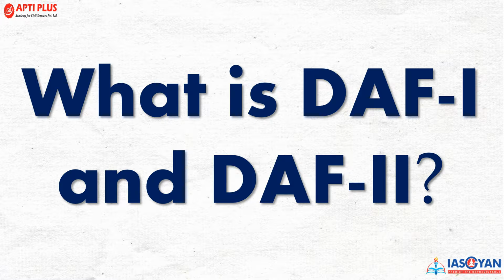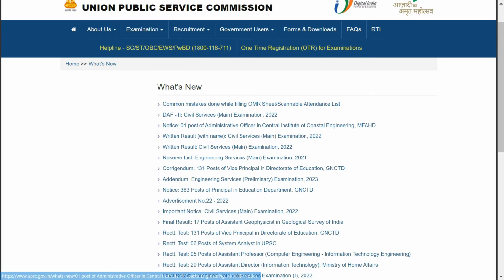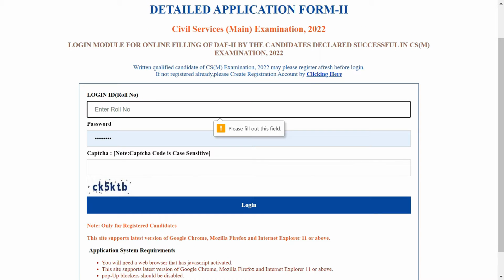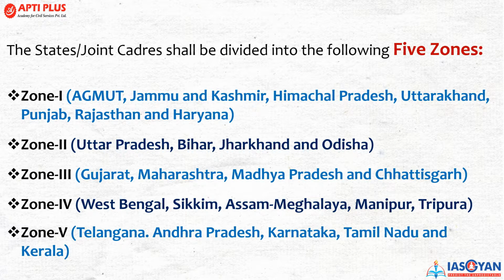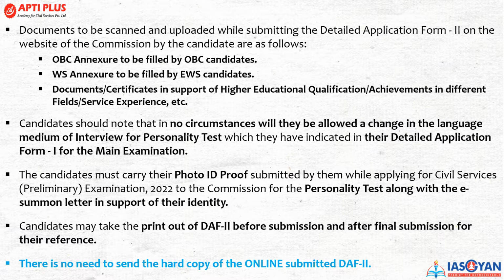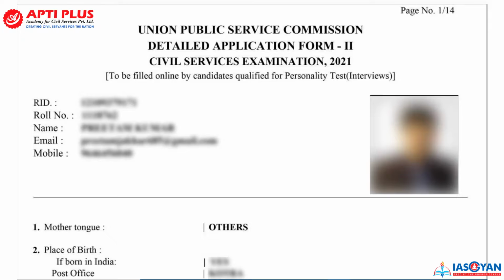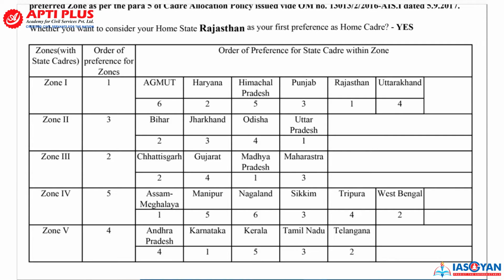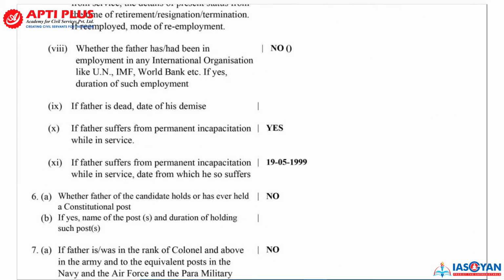UPSC CSE Detailed Application Form ( DAF - II ) 2022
UPSC Interview is a test of a candidate's overall personality (analytical ability, lateral thinking, logical decision making) and his personal suitability for a career in public service by a board of competent and unbiased observers.
Detailed Application Form provides preliminary information about you to the board. You must own everything you write down as your description. That is why half or more of the interviews are related to DAF.  The interview board initiates the interview with your DAF to give you time to normalize to the interview.

Apti Plus Academy conducts UPSC mock interviews in an ambience which is akin to the actual UPSC interview, where the highly experienced panel consisting of senior retired bureaucrats, personality experts and eminent professors assess the aspirants critically on grounds of personality, general knowledge and ethical standards. The IAS mock interview panel guides the aspirants on the major shortcomings and suggests ways to overcome them.

With a venerable legacy and nationwide acclaim, Apti Plus Academy for Civil Services is Eastern India's premier Coaching Institution for UPSC/WBCS/OAS known for the highest academic standards, distinguished faculty, illustrious alumni, and modern infrastructure.

Its long-term commitment to nation-building and unflinching adherence to the highest standards and best practices in terms of quality of education and mentors is reflected by the phenomenal results it has been producing year after year, in Indian Administrative Services (IAS), Odisha Administrative Service & West Bengal Civil Services (WBCS).

Download the APTIPLUS Mobile App for study material and other latest updates